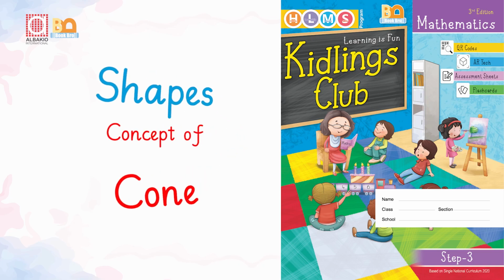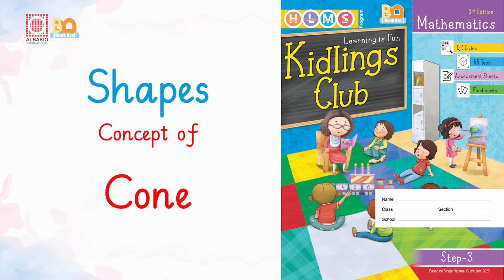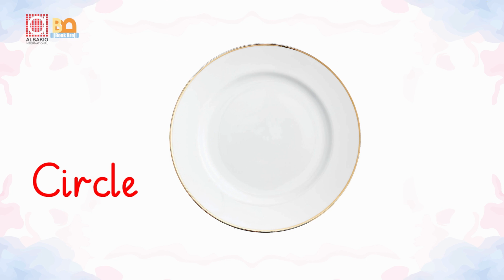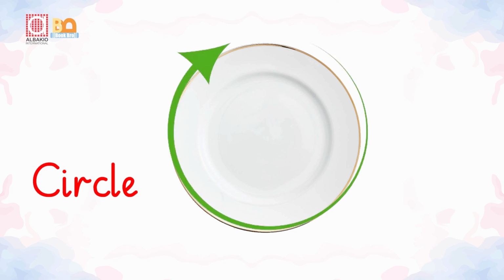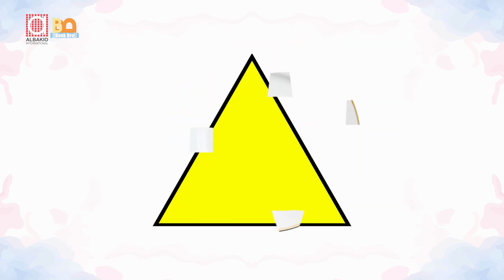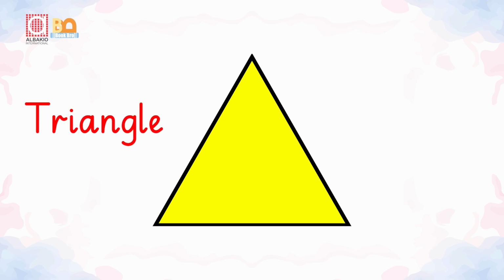Concept of Cone | Mathematics Step 3 | Kidlings Club